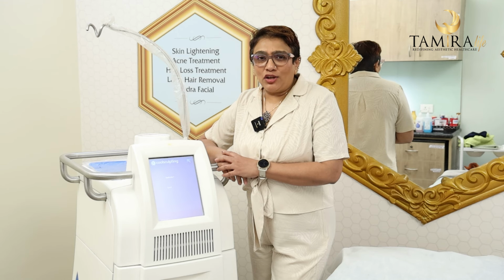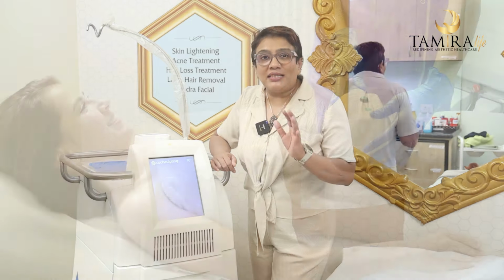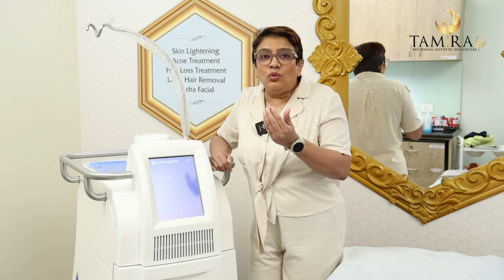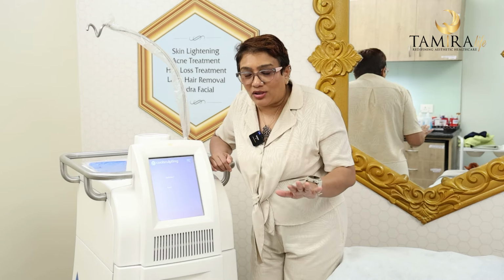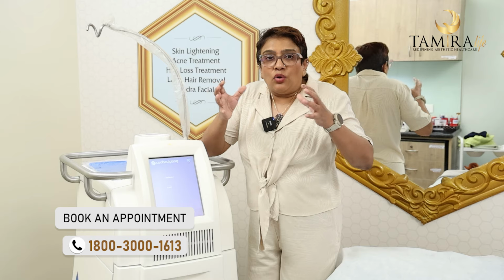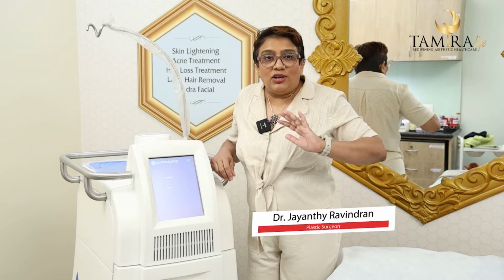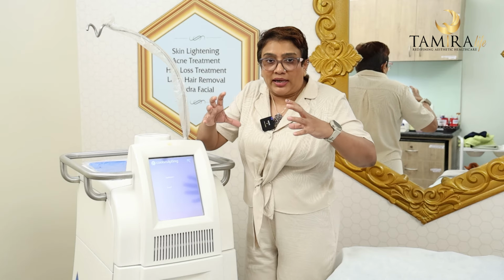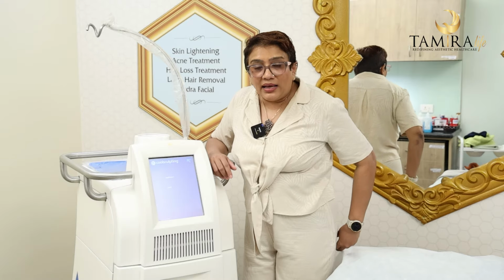Ever wonder about non-invasive body contouring treatments like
@CoolSculpting is a non-invasive fat freezing technology with lasting results and virtually no down time. Keep watching for Uses and Important Safety Information.

*CoolSculpting® is FDA-cleared to eliminate stubborn fat under the jawline, under the chin, the upper arms, back fat, bra fat, the flank area (love handles), abdomen, thighs, and under the buttocks.

Book your personalized consultation with a board certified doctor at Tamira. Get in touch with us today.

CLINIC LOCATION:

Tamira Plastic Surgery
No. 27, 1st St Gopalapuram,

ABOUT US:

Tamira is born with a belief that healthcare and aesthetics from inside and outside is the fundamental right of every human being and Tamira takes its form with an aim is to provide the highest standards of care and service with the best in technology and expertise not only to the rich and the elite but to everyone, at par with international standards.